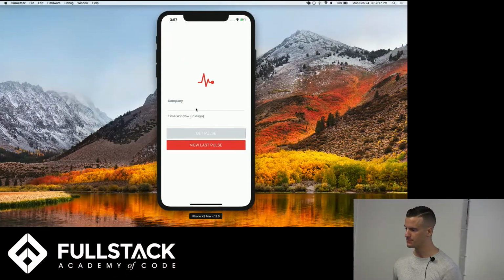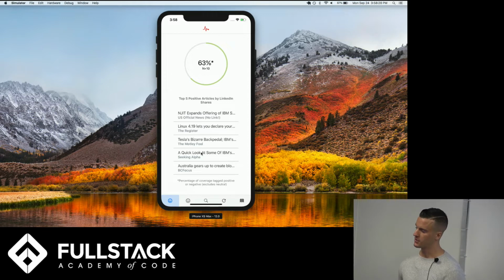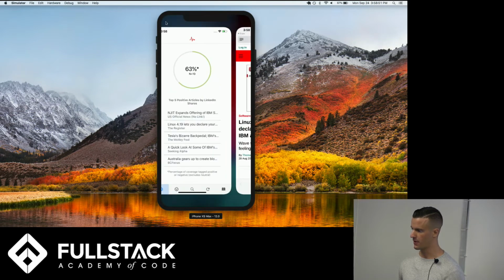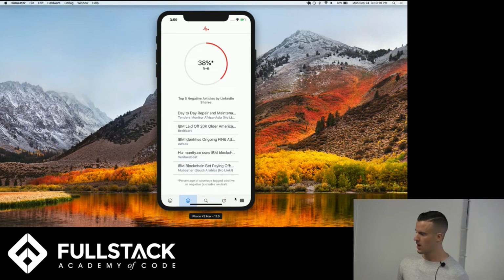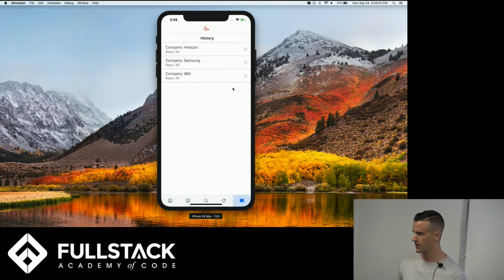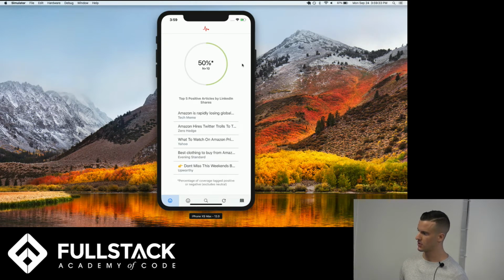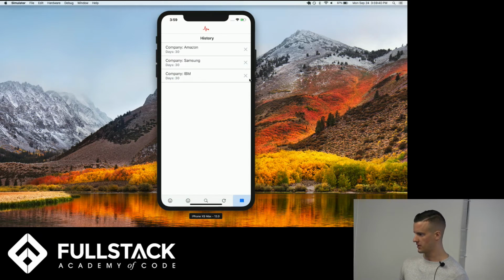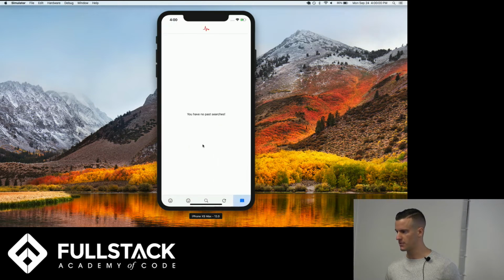Stackathon Presentation: Pulse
"Pulse is a React Native application that enables business users to understand the positive and negative coverage their brand is receiving in the news

Aaron Ludwin created this app using the Aylien News API for news scraping and sentiment tagging, and an Express server to limit the payload to the client. On the front end, he used React Native to compose his UI and React Redux to manage complex state. State and user history is persisted on local storage utilizing Redux Persist.